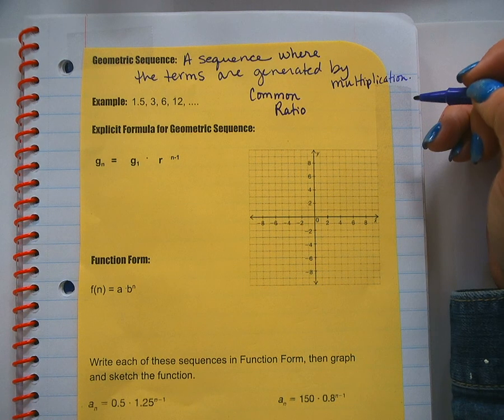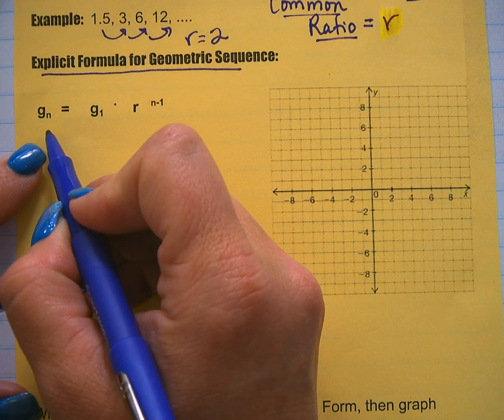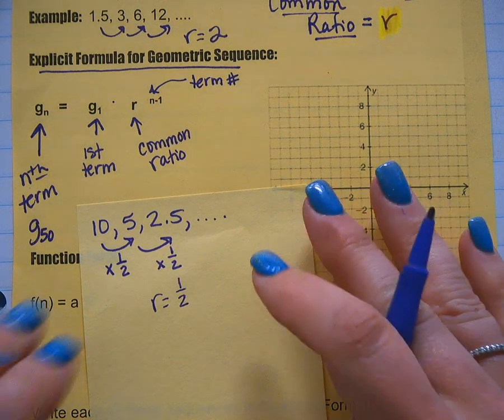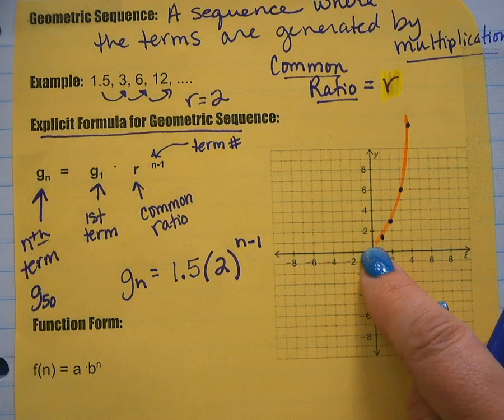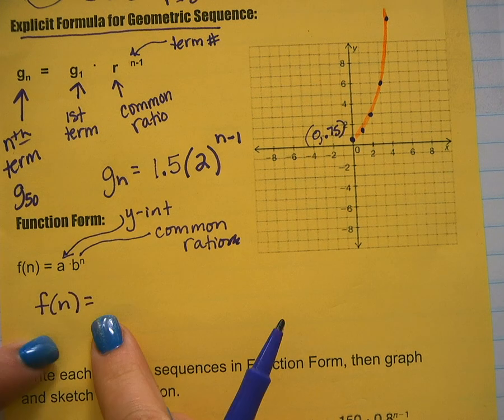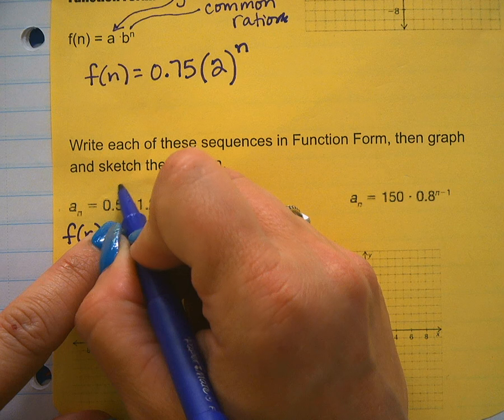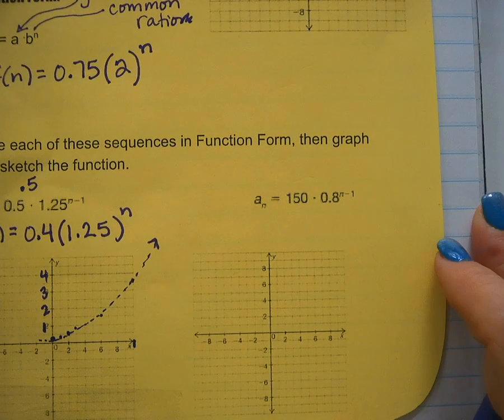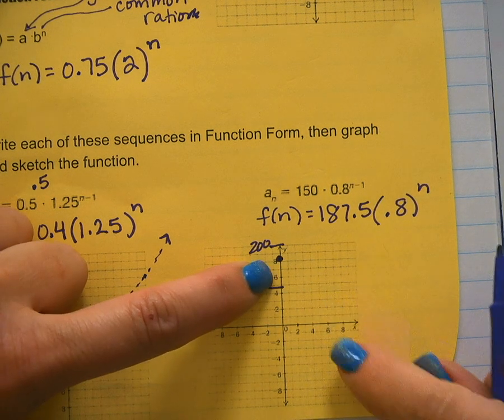May 9, 2018 2:26 PM